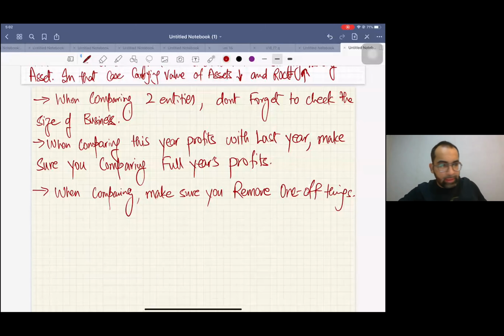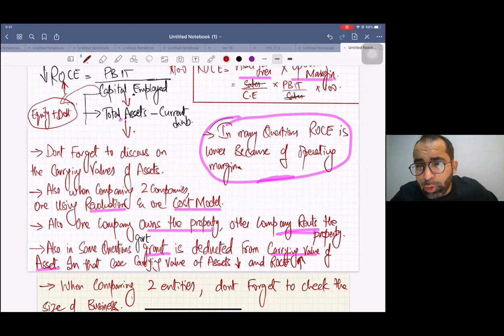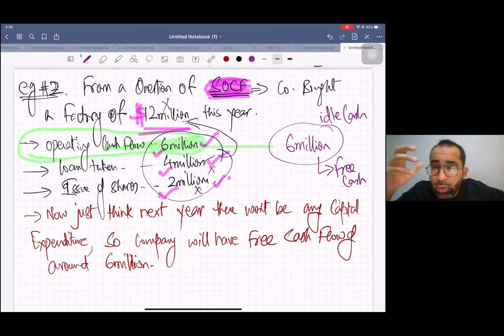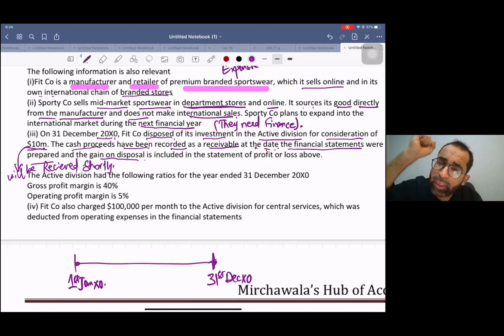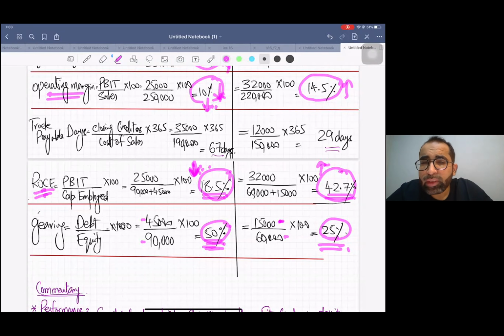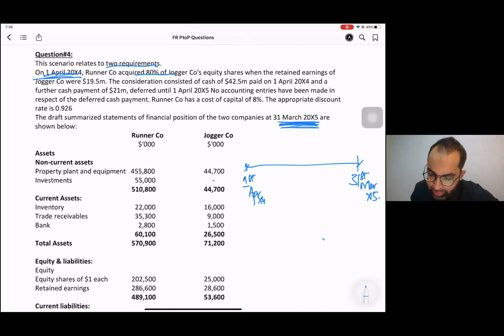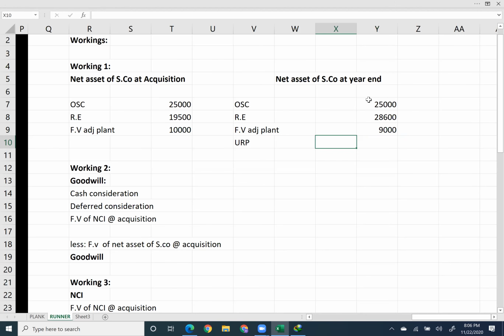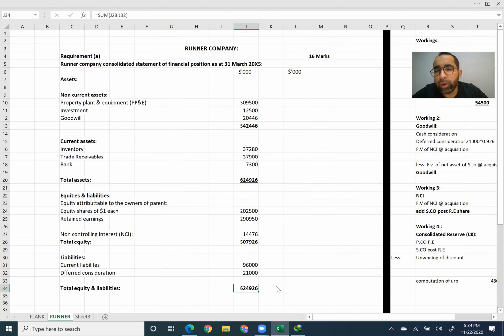ACCA FR/F7 Revision Day 2 | Interpretation of Financial Statements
ACCA FR/F7 Revision Day 2 focuses on Interpretation of Financial Statements, an important area for ACCA Financial Reporting (FR/F7) exam preparation.

In this revision session, learn how to interpret financial statements, understand key financial ratios, analyze business performance, and apply financial statement analysis techniques effectively in ACCA exam questions.

📚 Topics Covered:
• Interpretation of Financial Statements
• Financial Statement Analysis
• Ratio Analysis
• Performance & Position Analysis
• ACCA FR/F7 Exam Revision
• ACCA Financial Reporting Exam Preparation

Prepare smarter for your ACCA FR/F7 exam with practical revision and exam-focused concepts.